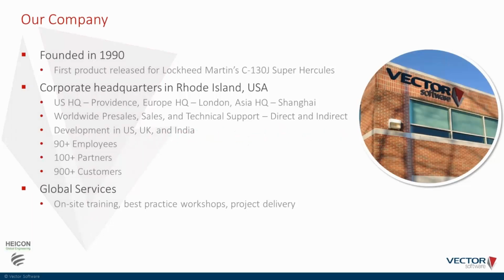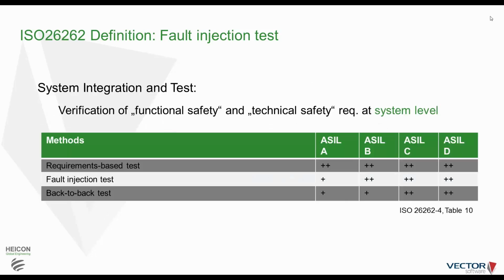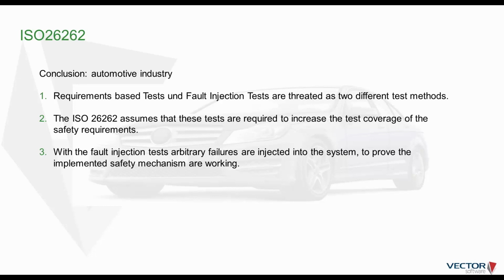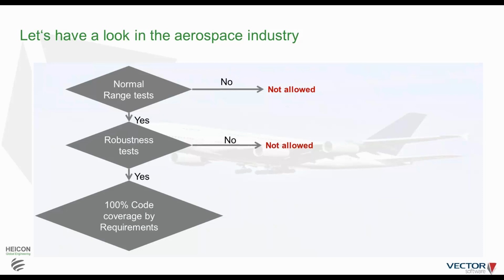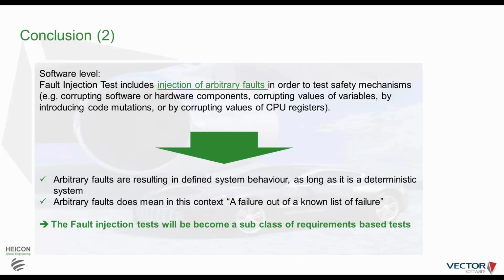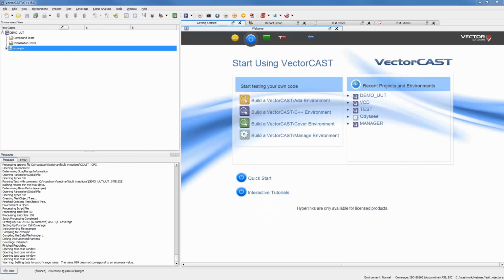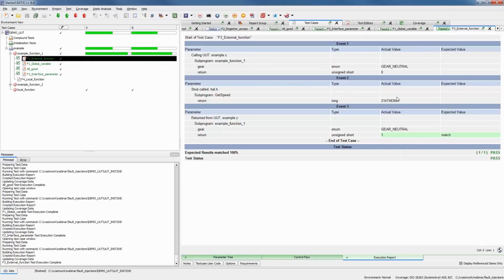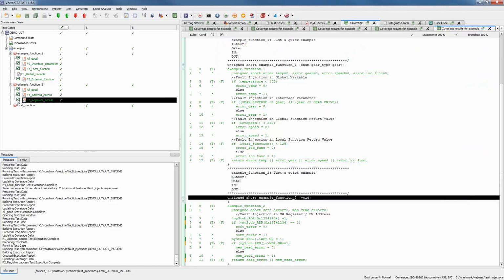Fault-injection- or Requirements based tests in ISO26262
Language: English; Joint Webinar of Vector Informatik and Heicon